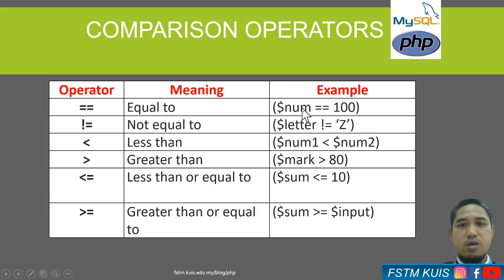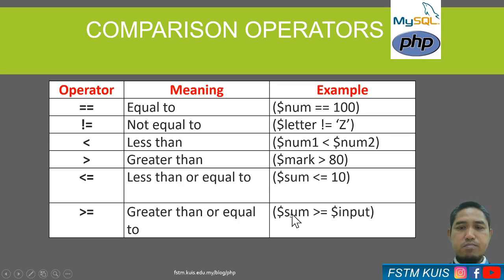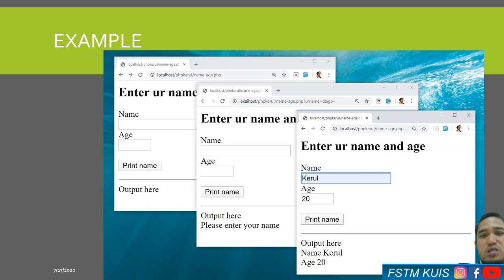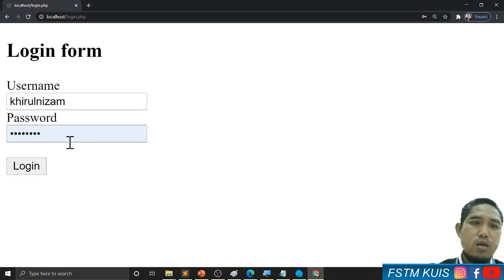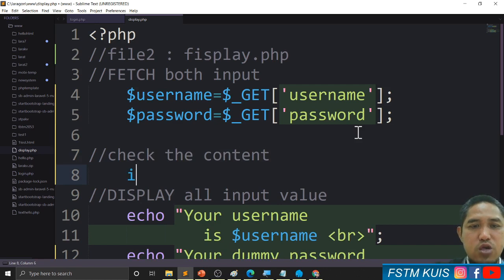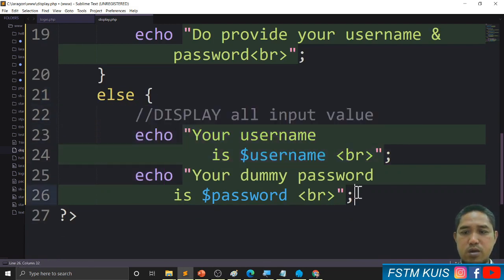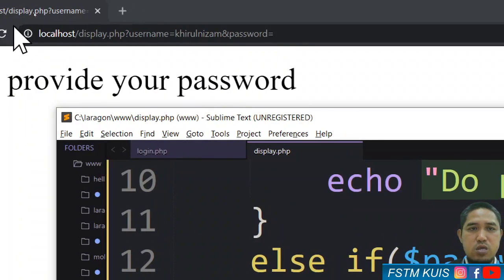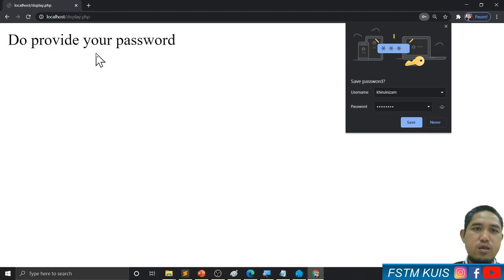T07 if-else Selection PHP (English)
if is a PHP reserved words to perform selection:
Simple if: for one choice selection
if…else: for two choices selection